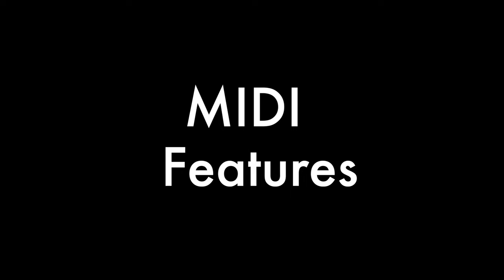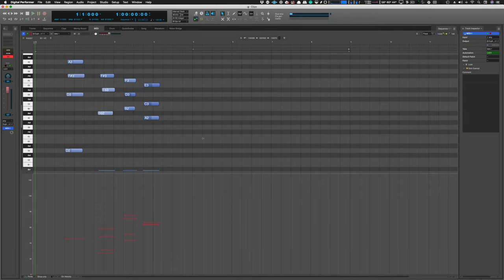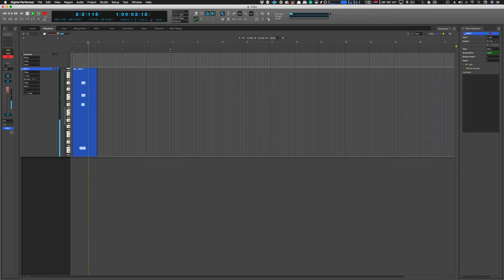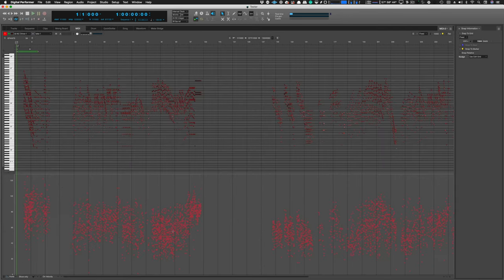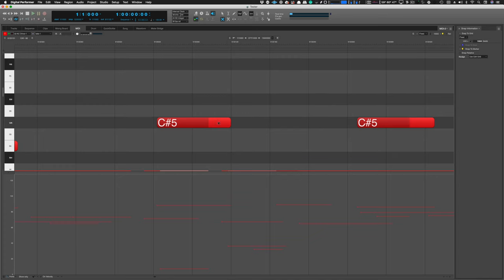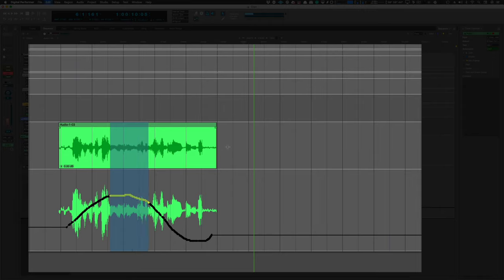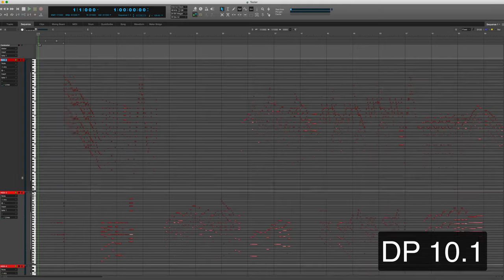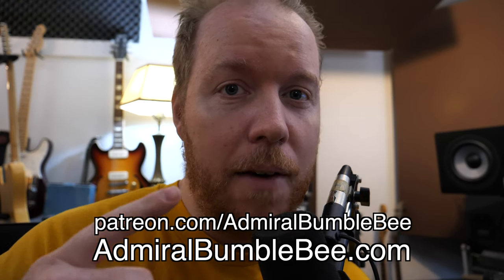Digital Performer 10.1 - DONE QUICK!